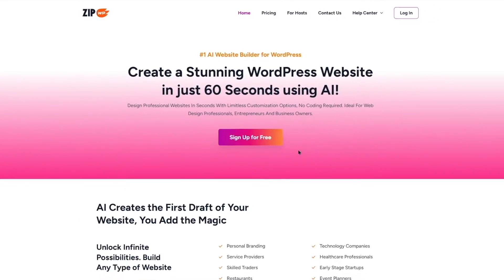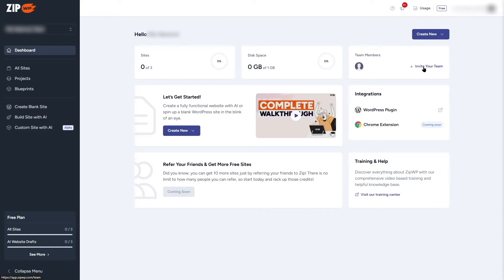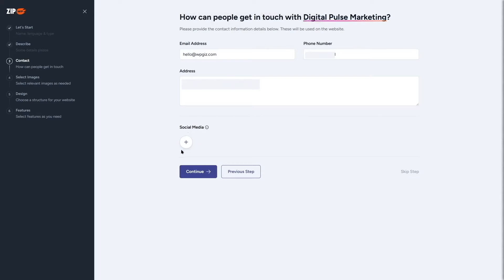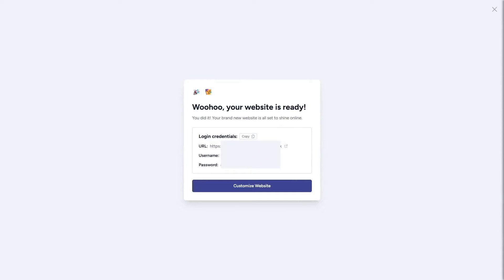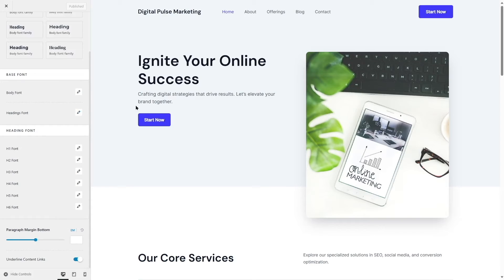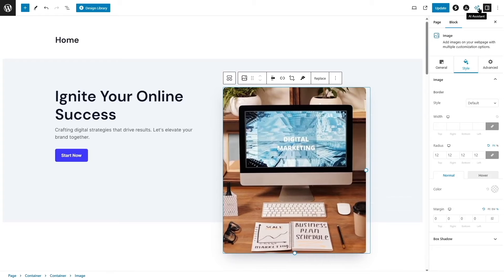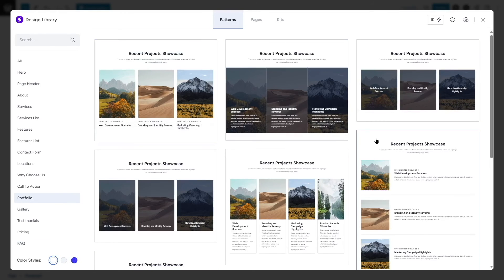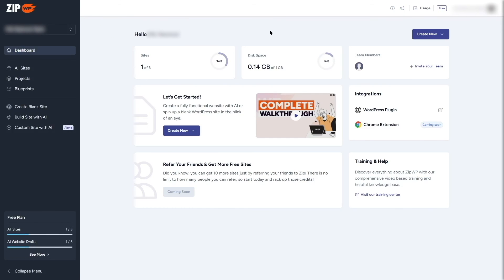Create a WordPress Site with AI - ZipWP Overview and Tutorial | WordPress AI Website Builder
In this video we’re going to explore ZipWP. It's getting familiar nowadays. ZipWP is an innovative platform that allows you to create and manage WordPress websites in a new approach. What’s interesting about ZipWP is that you can use AI to create your website. You can also use AI to generate content and assist you on various other tasks for your WordPress site. You’ll also have access to a dashboard to manage all your WordPress sites and projects.

ZipWP has a free plan that we have used for this video. To use ZipWP, you first have to create an account. The free plan gives some basic features which will help create some temporary WordPress sites. The temporary sites expire in 24 hours. To build permanent sites, you have to upgrade to the paid ZipWP plan. But for this video, we just wanted to explore the different features that this platform provides. So we used the free plan and created a WordPress website.

ZipWP also has a cool feature where a WordPress website will be created for you within a few seconds. To use this, simply visit try.new on your browser. Using this feature, you can quickly test different themes and plugins.

00:00 Introduction
00:17 Creating a ZipWP account
02:06 ZipWP dashboard overview
04:10 Building a site with AI
08:15 Exploring the new WordPress site
10:45 Site customization
12:47 Editing Home page
15:00 Creating a new page
18:22 Looking back at ZipWP dashboard and creating project
19:20 Conclusion

There’s one more thing that we need to discuss. If you build any site on ZipWP, these sites are hosted on ZipWP’s server. Again, if you’re building a temporary site, it will expire after a certain period of time. So, to get this site on your own server accessible via a custom domain name, you need to move this site to your live server. Also, you need to attach your domain to it. Then people can access your production site.

To move a temporary ZipWP site to your own server, you have to access that site from your ZipWP dashboard. Then you have to backup the site’s file in a zip folder. You can do it using the WPvivid plugin. Then you need to install a fresh copy of WordPress on your own server. If you already have WordPress installed on the new server, then there’s no need to install it again. Then access your live WordPress site’s admin dashboard, install the WPvivid plugin, and restore that backup file to successfully move your site from ZipWP’s server to your own hosting.

If you want a detailed tutorial on how to transfer a WordPress site from one server to another, you can check out our video tutorial on this topic. 👉 How to move a WordPress site to another server

⭐️⭐️ More Relevant Links ⭐️⭐️